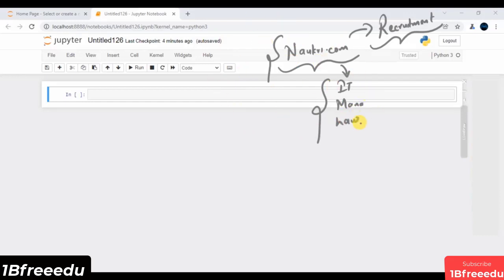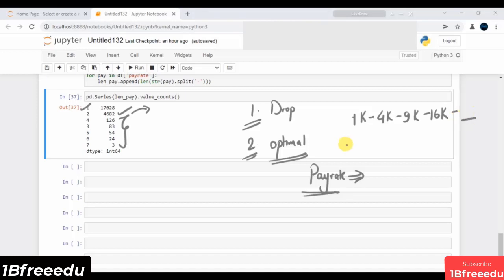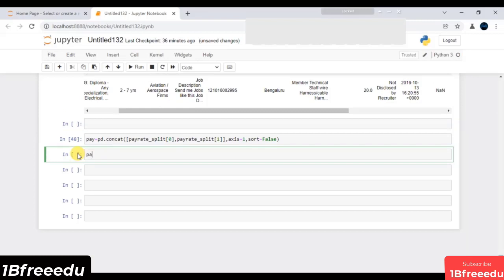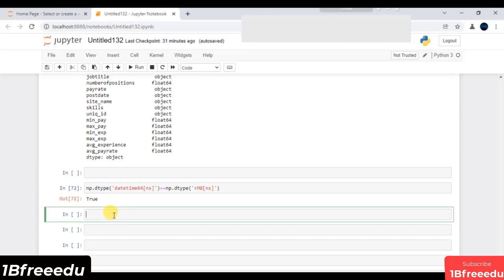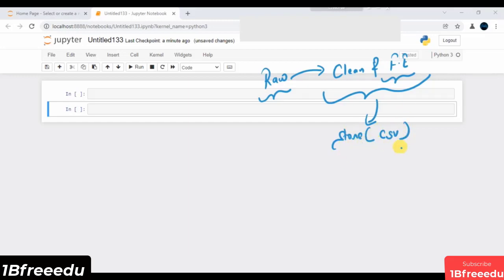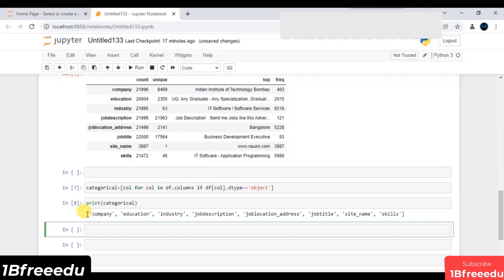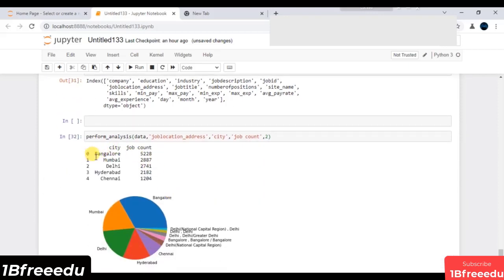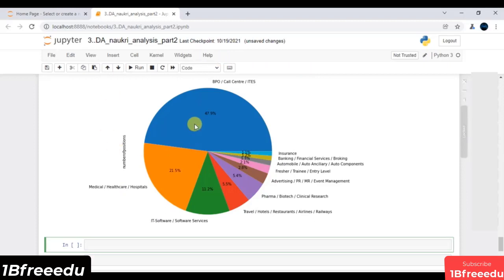Naukri.com data analysis in Python . Analysis Project in Python.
In this video you will get explanation on how to use Naukri.com data to do analysis in Python.

1.  how to get get data from website in Python
2. how to do web data analysis in Python
3. how to show your data after analysis in Python